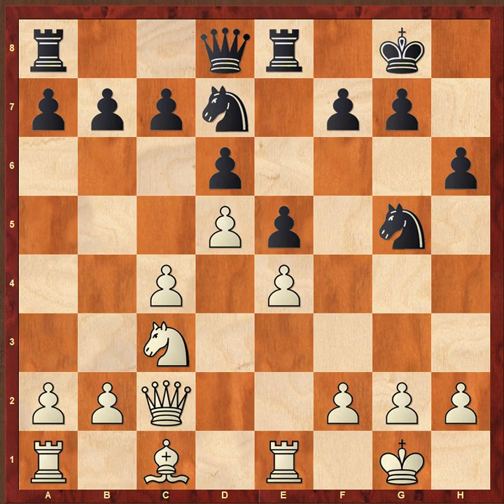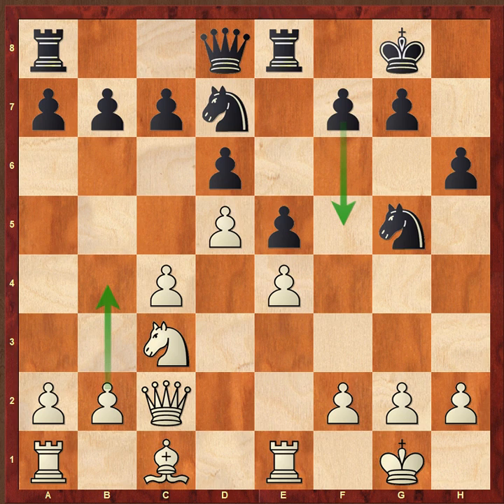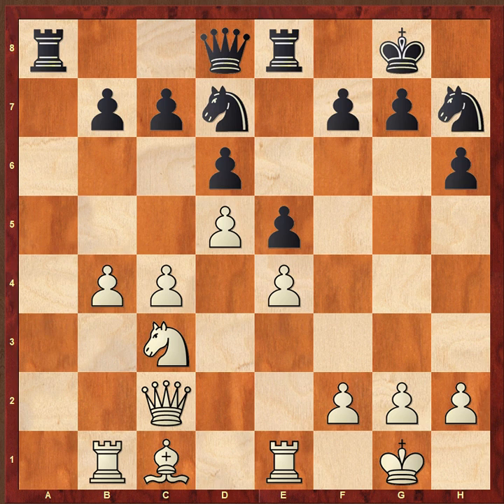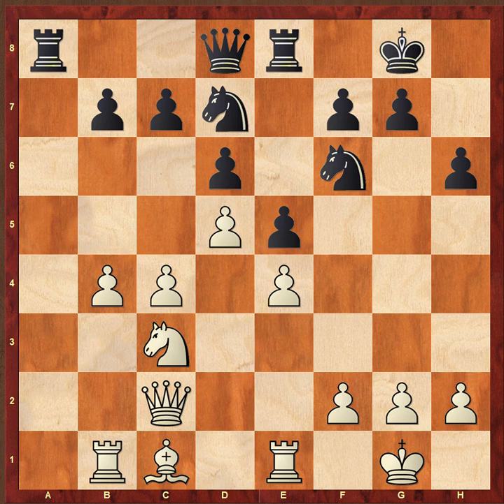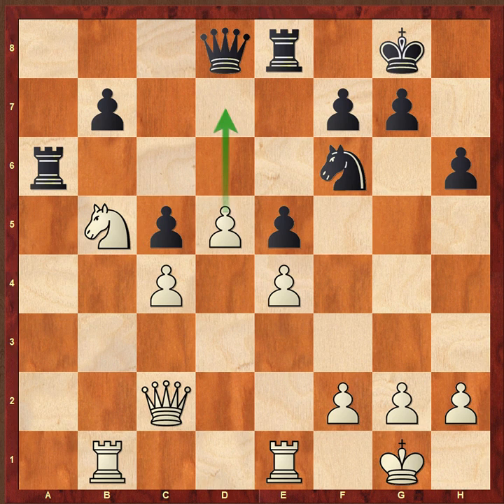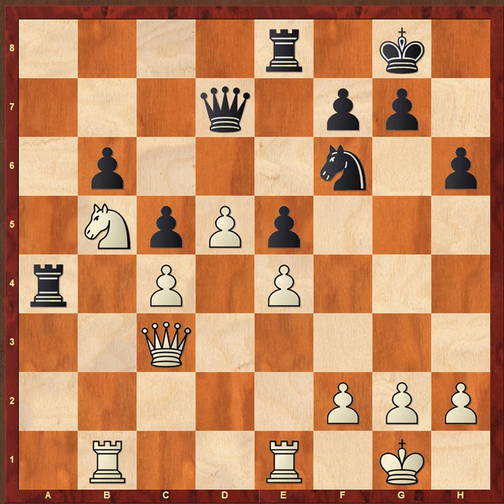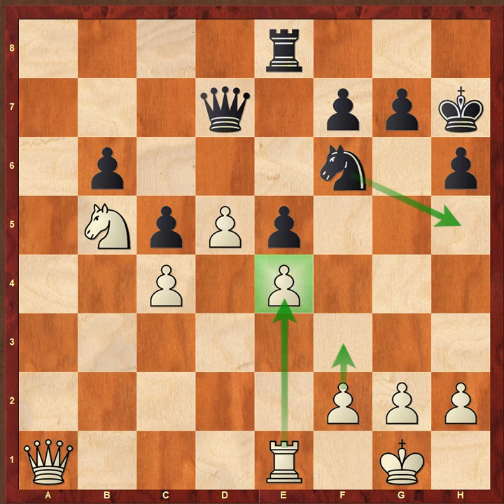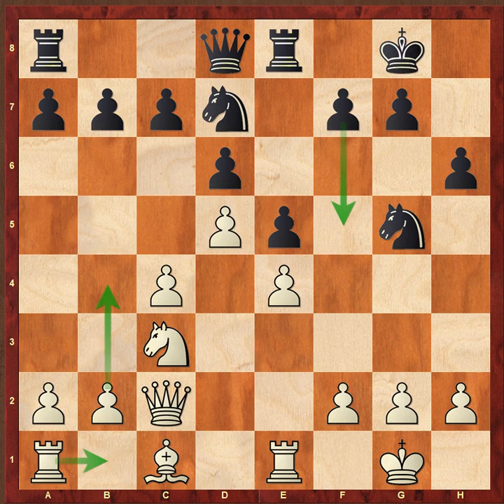Renier(2471) vs Sergi(2147)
This is a position from the game played between Renier(2471) vs Sergi(2147) in the year 2007.